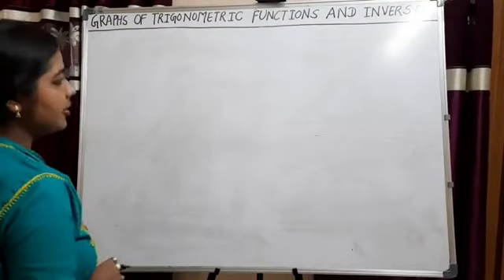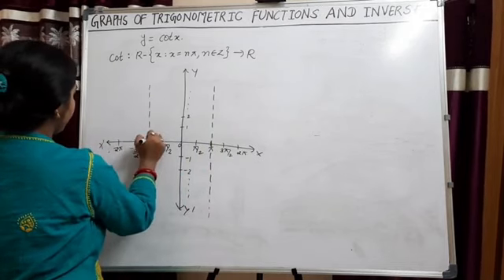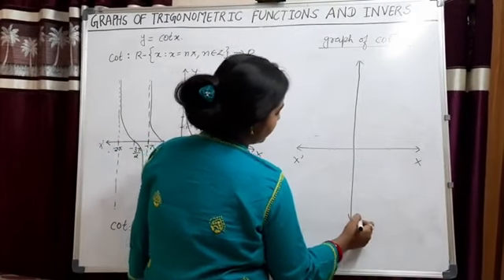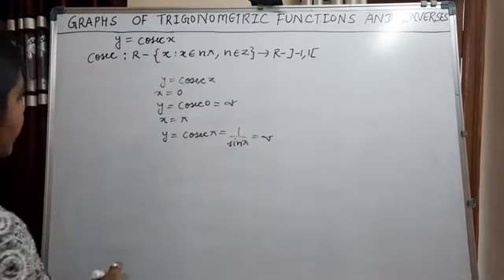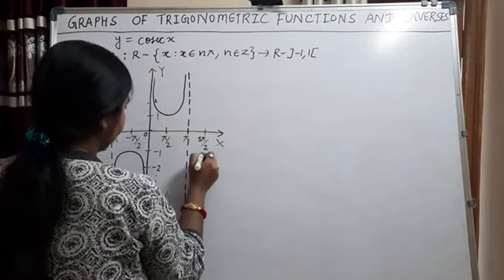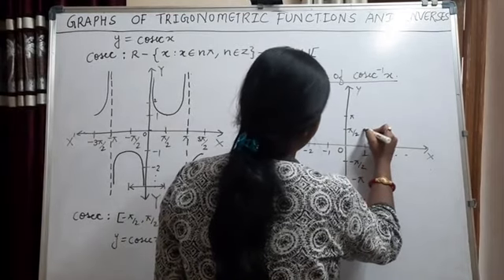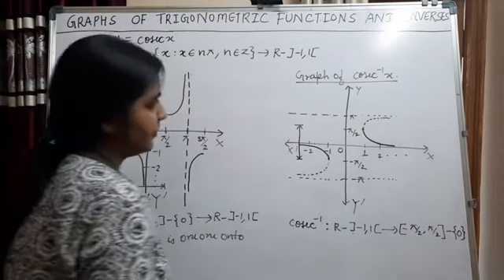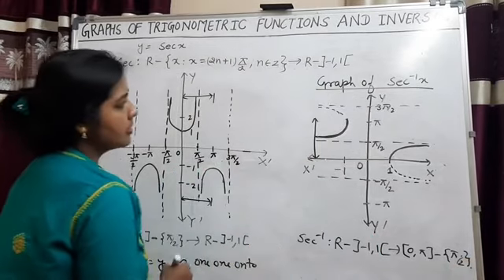Graphs of cotx and its INVERSE, graphs of Cosecx and its INVERSE and graphs of secx and its inverse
I.T.F part 2b